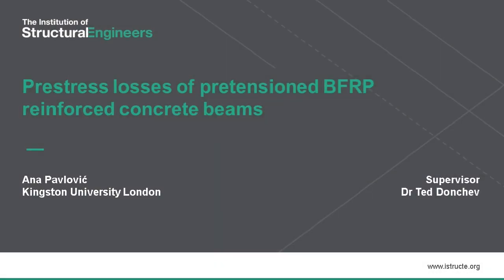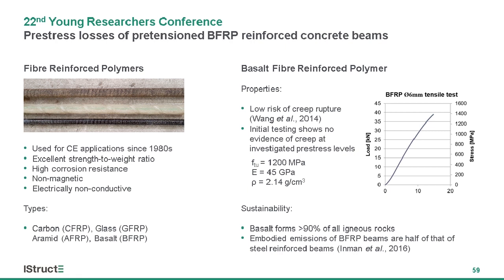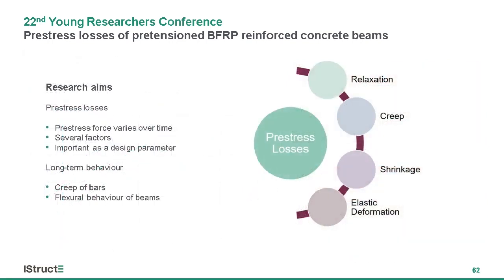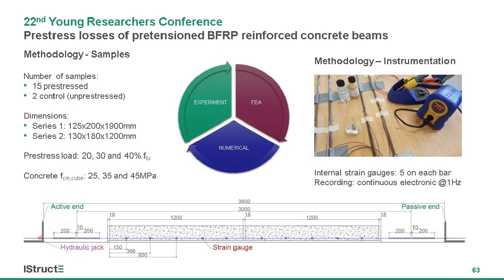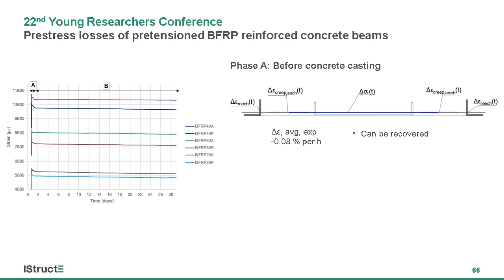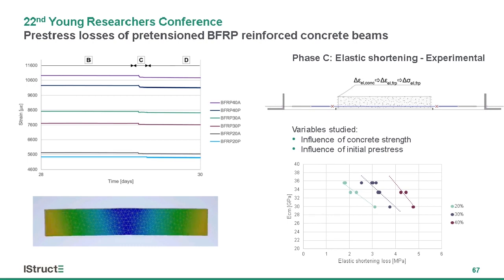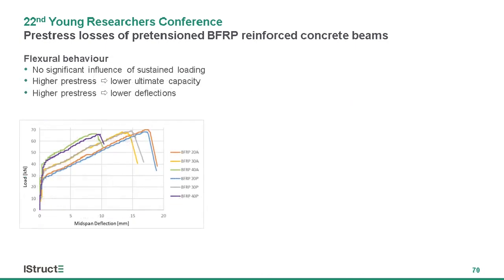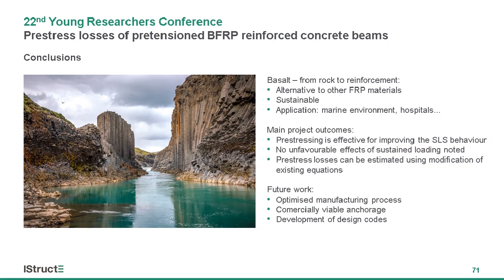Prestress losses of pretensioned BFRP reinforced concrete beams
Joint 2nd place winning presentation from the Young Researchers Conference 2020.

Speaker: Ana Pavlovic
University: Kingston University London